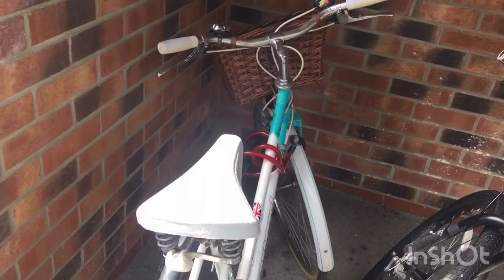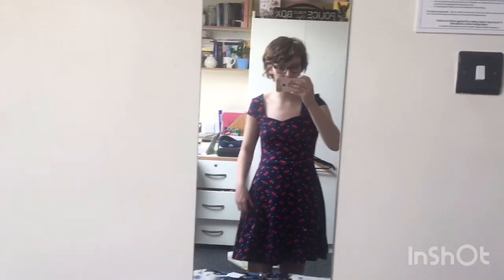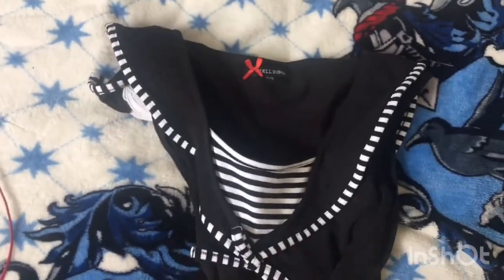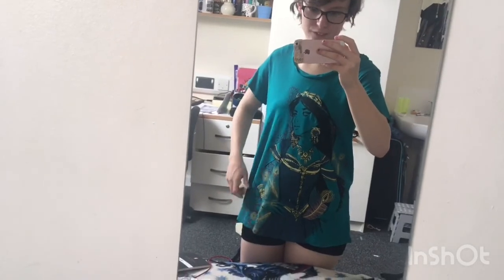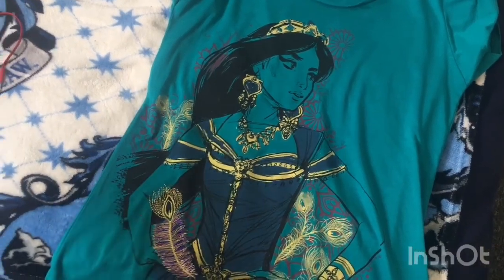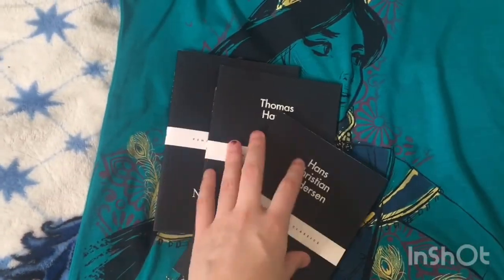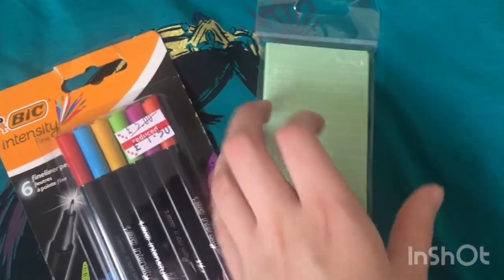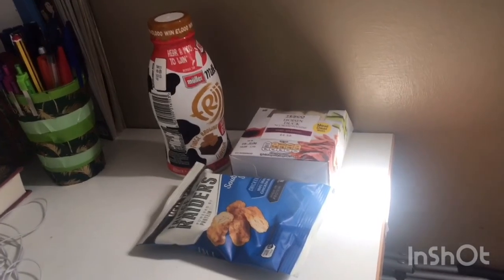Chill Day in York | Charity Shop Haul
This is a video I filmed at the end of summer term but have been waiting for the right time to post it. I'm going back to York on Friday for my final year of my BA in English and Related Literature and i've been really missing it over summer so now seems like a good time to make this live. I also sound a little ill in this.

Musician: by @iksonofficial
Added with: InShot App

Hexa Xx